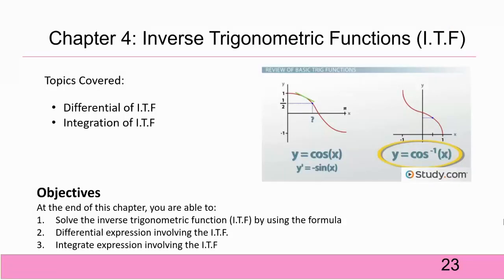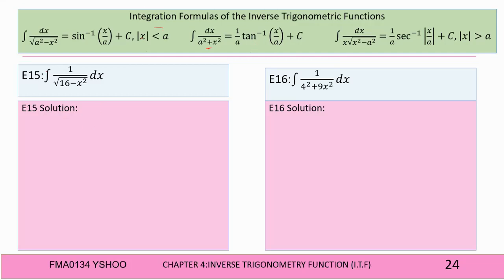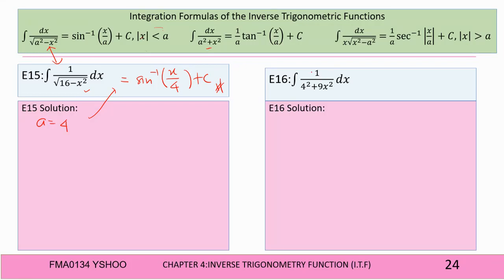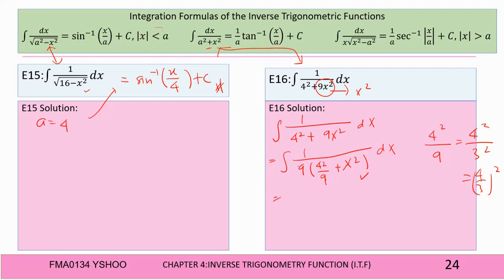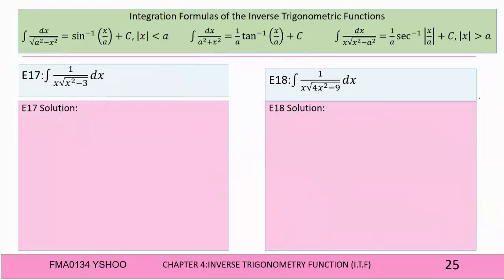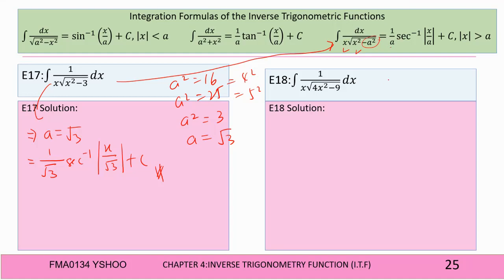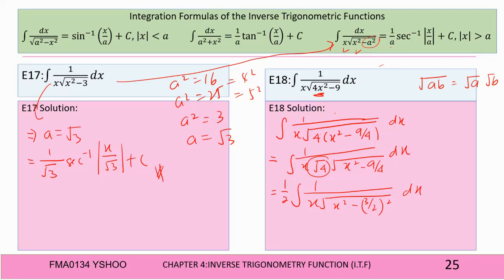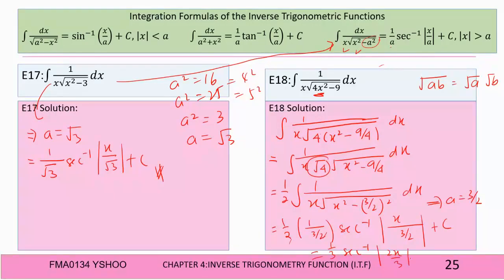chapter 4 3a integration ITF